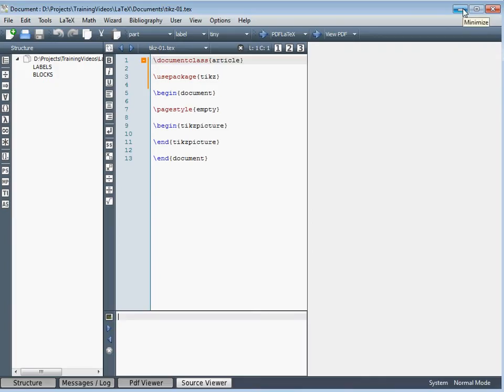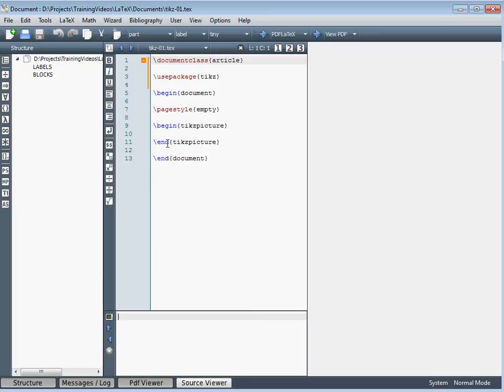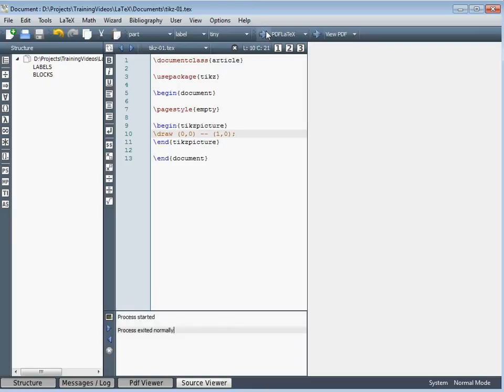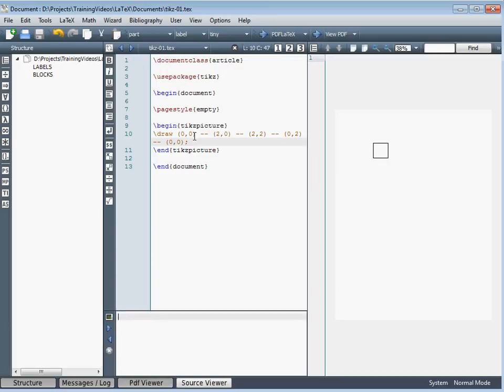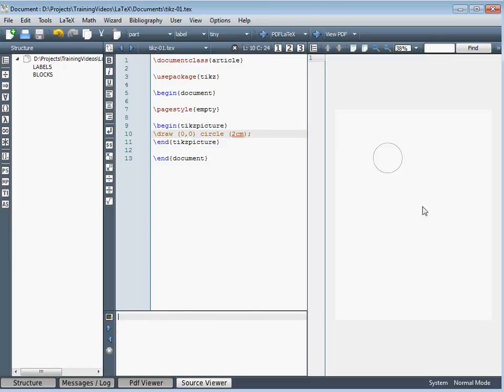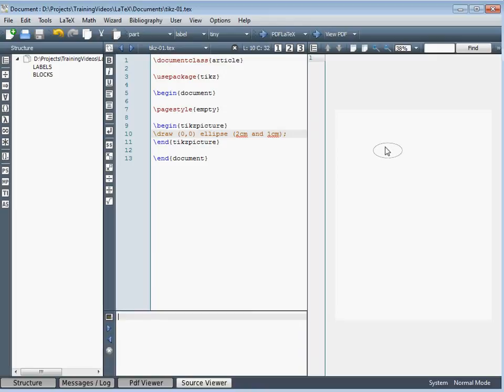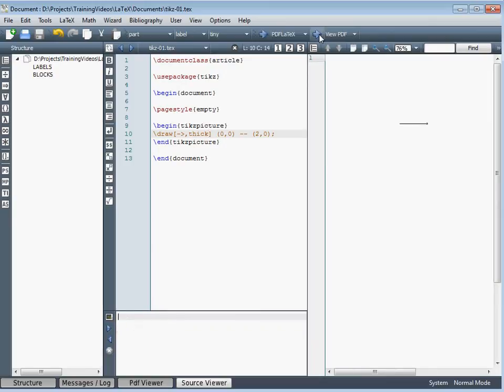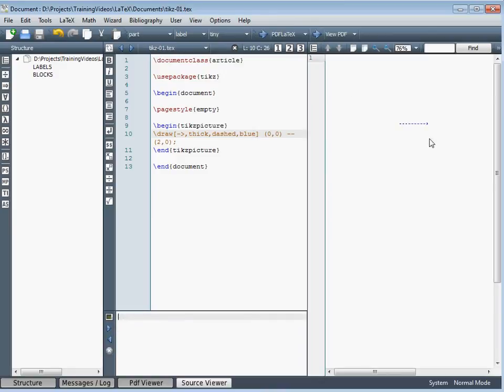Introduction to LaTeX tikz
The basics of drawing with tikz/pgf when creating a LaTeX document. and browse.